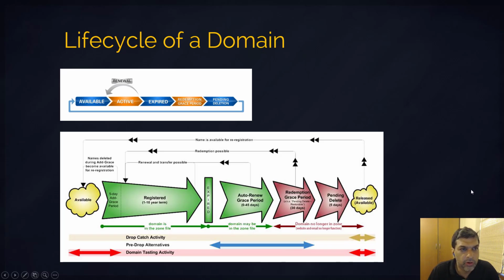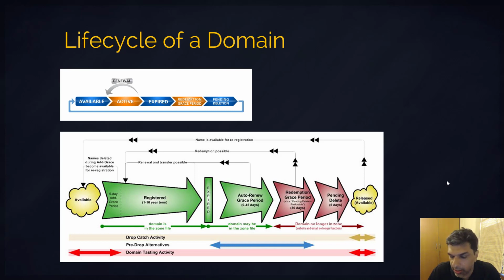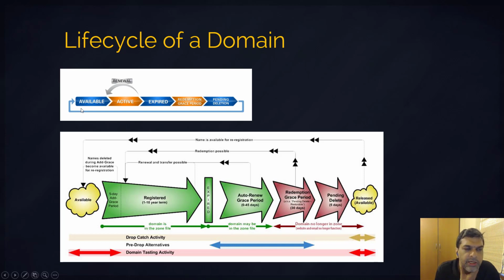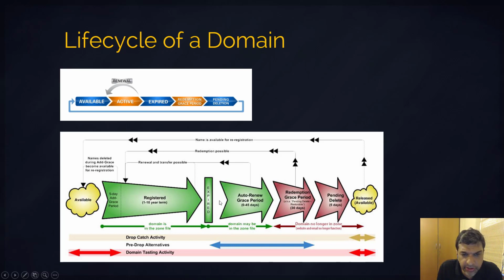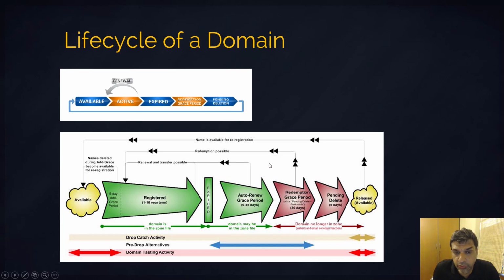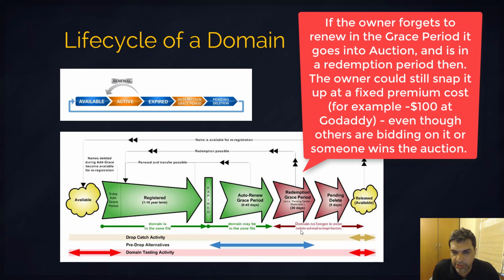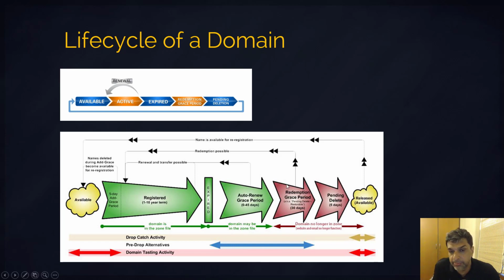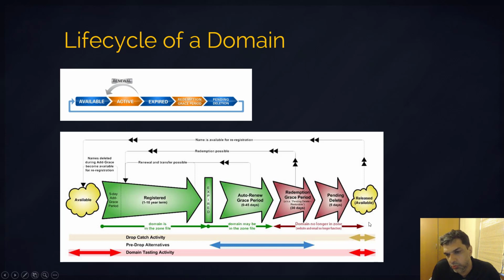Lifecycle of a Domain [Part 04]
Lifecycle of a Domain

- Available
- Active
- Expired
- Redemption Grace Period
- Pending Deletion
- Available...